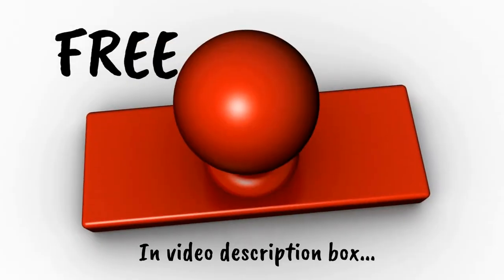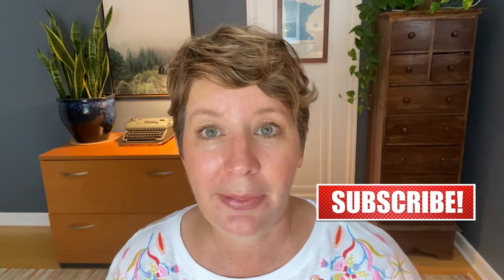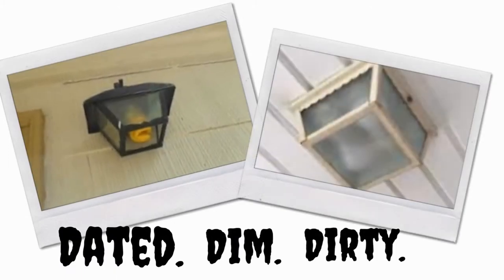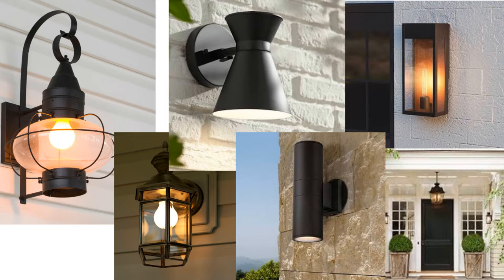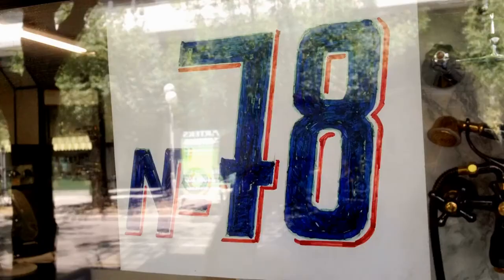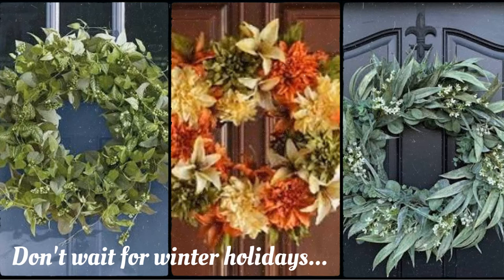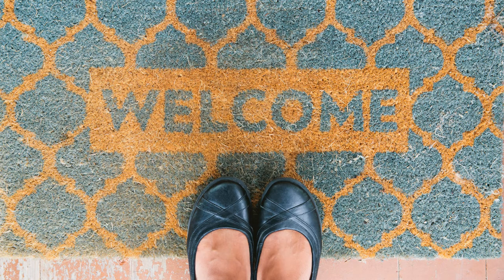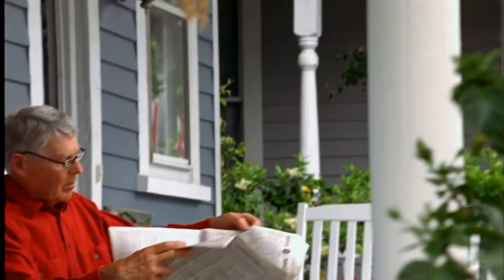Fast, easy and CHEAP curb appeal to SELL FASTER.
This isn't rocket science, but a lot of people seem to skip the low hanging curb appeal fruit when they put their home on the market.  BIG MISTAKE.  This video has quick easy suggestions that won't break the bank but WILL make your home more inviting to BUYERS.

I'm a REALTOR® at Keller Williams Realty Integrity Lakes

💃🏆🌟🌟🌟🌟🌟🏆      Read my reviews!

💻👋Be my friend on Facebook @MSPRealEstateMary

🚗🏡🌼If you are relocating to Minneapolis please download my FREE relocation guide

🌸🌷🏡Preparing to sell?

🏡😀Are you thinking of buying your first home? Click here to request a home buyers guide.

Item ID:                         DAQ24PF
Author Username:                 TastyAudio
Licensee:                        Mary Schumann
Registered Project Name:         cheap curb appeal ideas
License Date:                    August 28th, 2021